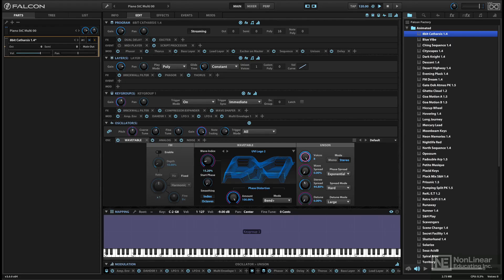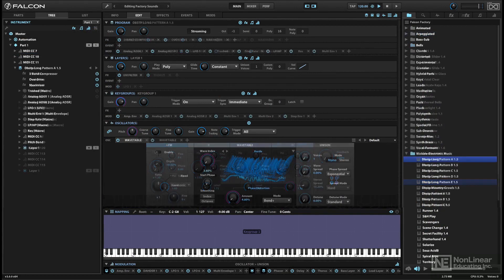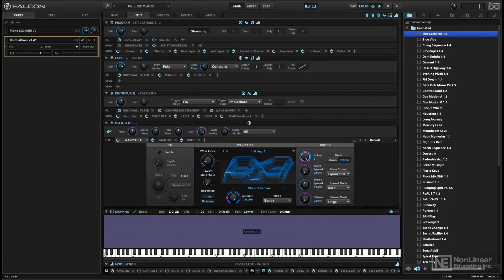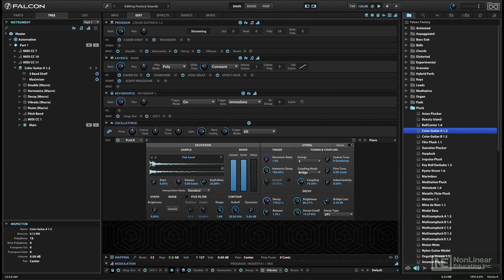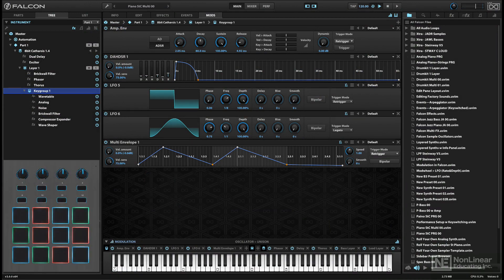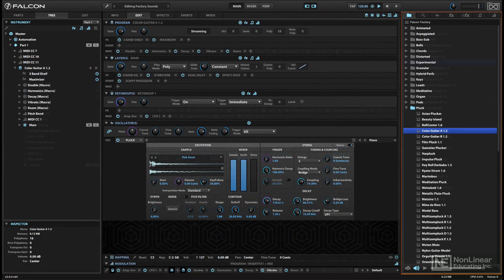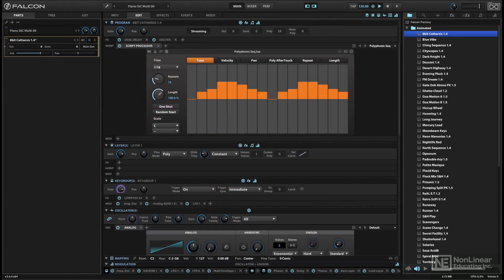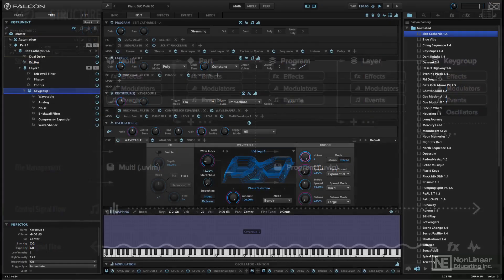UVI Falcon 101: UVI Falcon: The Video Manual - 1. Introduction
UVI Falcon 101: UVI Falcon: The Video Manual by Joe Albano
Video 1 of 20 for UVI Falcon 101: UVI Falcon: The Video Manual

With its advanced sampling features, powerful synth engine and extensive list of high-quality effects, UVI Falcon 2 is a dream instrument for musicians, composers and sound designers. While its interface may look intimidating, learning to harness the power of this complex instrument doesnt have to be a frightening experience.  In this course, Joe Albano reveals everything you need to know about this sampler/synth beast!

The course starts by looking at the organization, hierarchy and interface of the instrument. You learn how to use the main view, where you will spend most of your time, how to navigate the Browser and all the different panes. Joe reveals how to sound design using oscillators, samples, modulators and how to apply effects. You learn how to reverse engineer factory sounds and how to create your own sounds from scratch, including drums.

By the time you complete this 20-tutorial video manual, you will be ready to dive deep in this incredible instrument that is UVI Falcon 2!